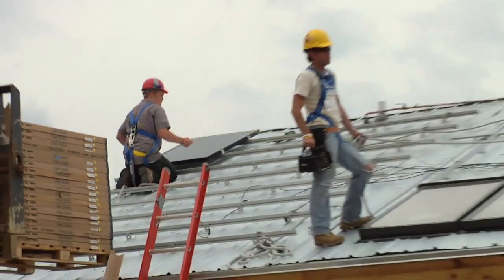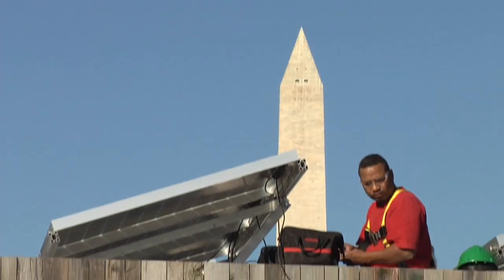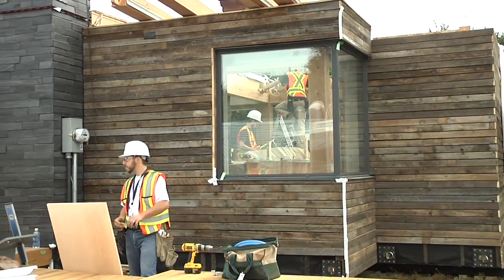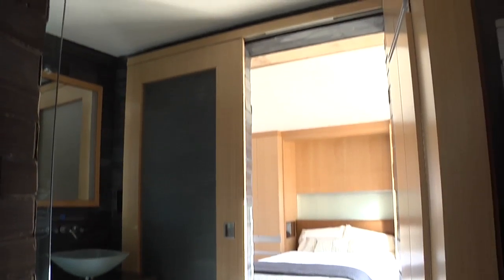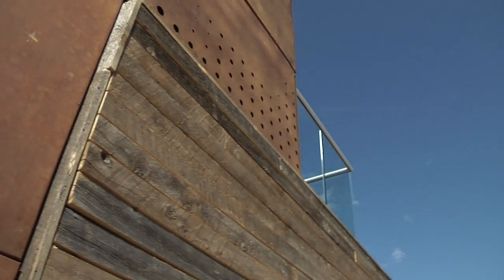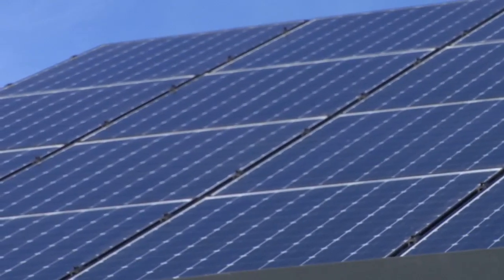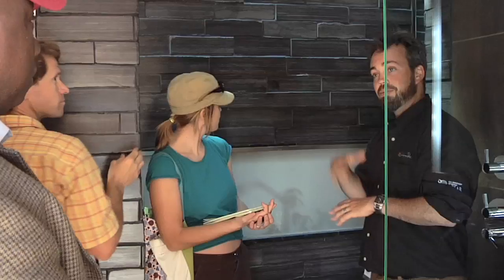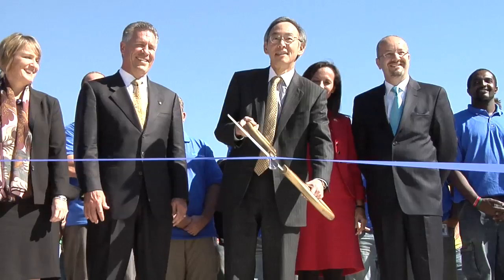Solar Decathlon 2009: Team Alberta, Canada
The Solar Decathlon is bolder, brighter, and more efficient than ever! 20 university teams from around the world have designed and built their ultimate solar home on the National Mall in Washington, DC.

We're taking a look at a team from each participating country. This video is about Team Alberta from Canada. They're goal is to make a hi-tech solar house that uses native Canadian materials to give it a cozy, livable feeling.